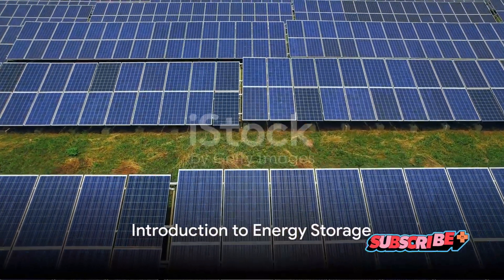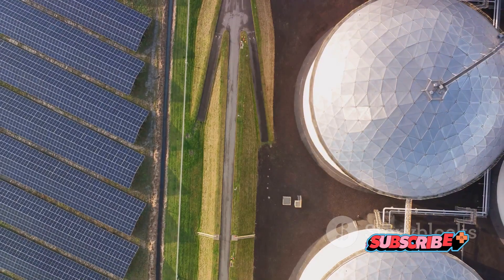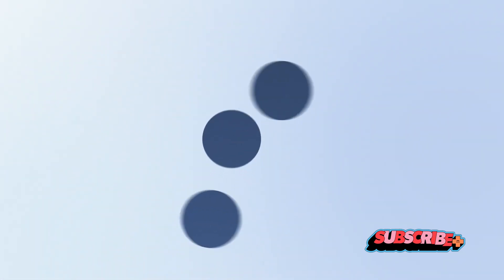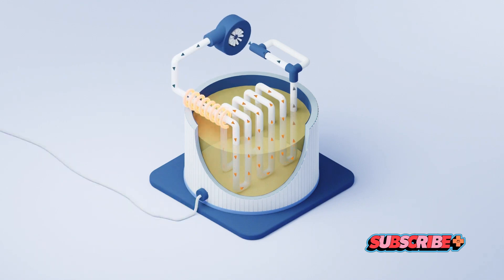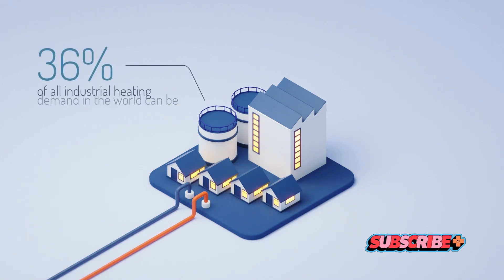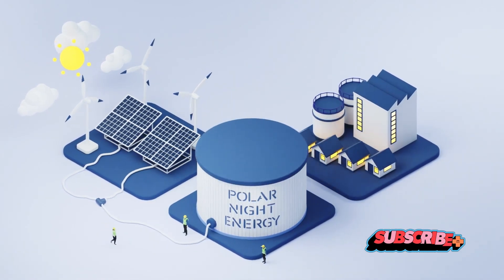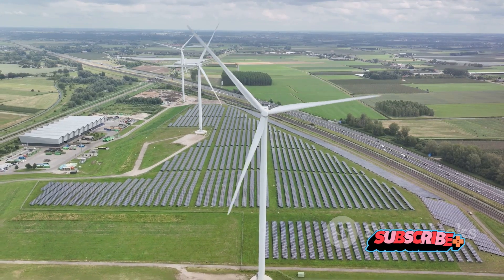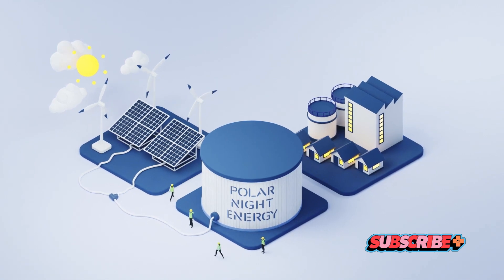Top Energy Expert Reveals Shocking Truth About Sand Battery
In this video, we explore the future of energy storage with the innovative Sand Battery technology. Learn how this renewable energy solution works and its potential impact on the industry.
Learn about the future of energy storage with sand battery technology! Discover how this innovative thermal energy storage system works and how it can revolutionize renewable energy.
In this video, we delve into the innovative sand battery technology by Polar Night Energy that is transforming the renewable energy sector. Learn all about the revolutionary concept behind sand batteries and how they are reshaping the future of sustainable energy storage.

Join us as we explore the intricate workings of these cutting-edge batteries, uncovering the science and engineering that make them a game-changer in the quest for clean energy solutions.

Don't miss out on this insightful discussion that sheds light on the potential of sand battery technology to revolutionize the way we harness and store renewable energy.

OUTLINE:

00:00:00 Introduction to Energy Storage
00:00:50 Unveiling the Sand Battery
00:01:41 Benefits of the Sand Battery
00:02:36 The Future of Renewable Energy

Consider checking out my other videos too!